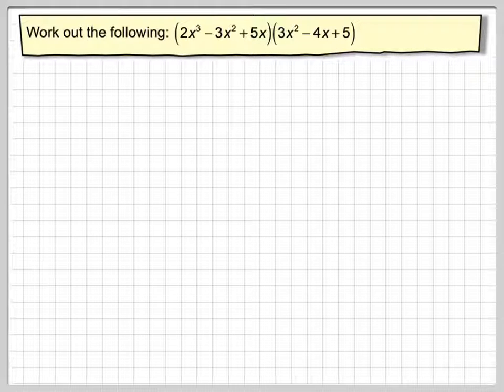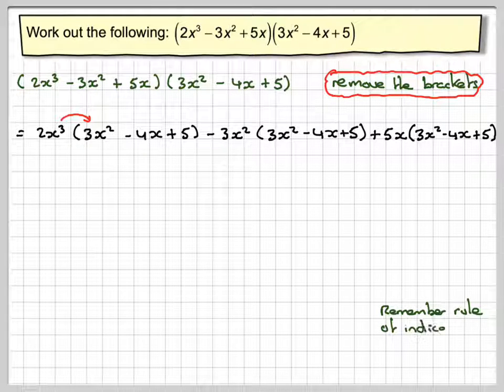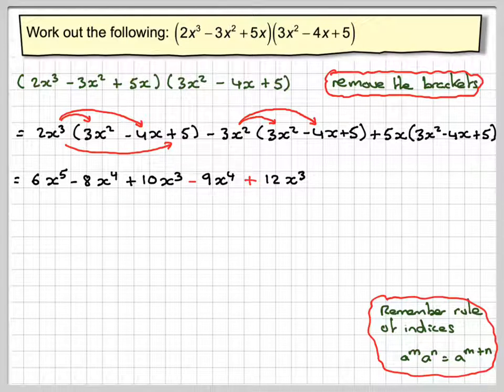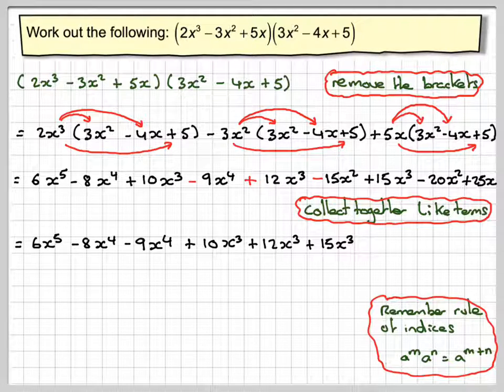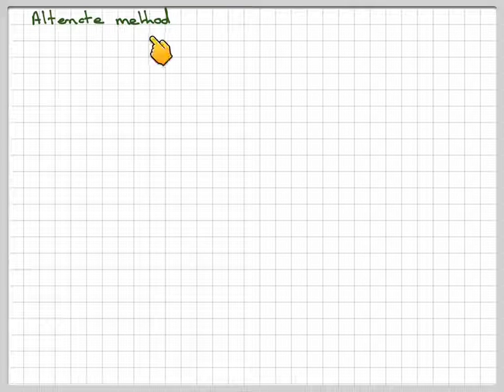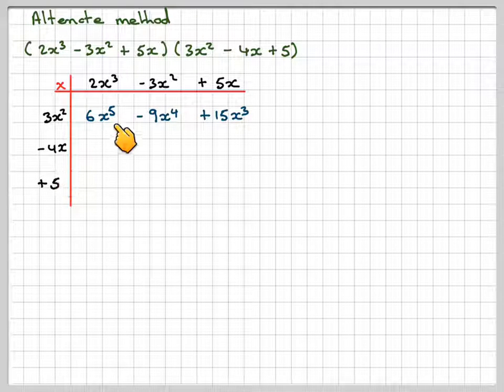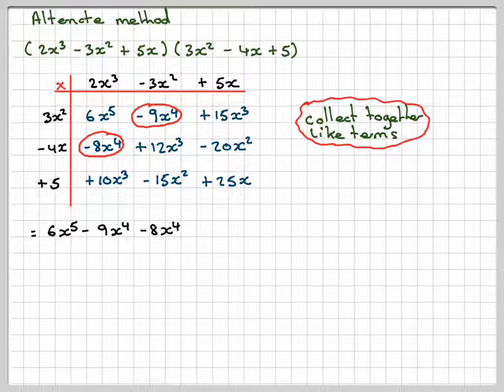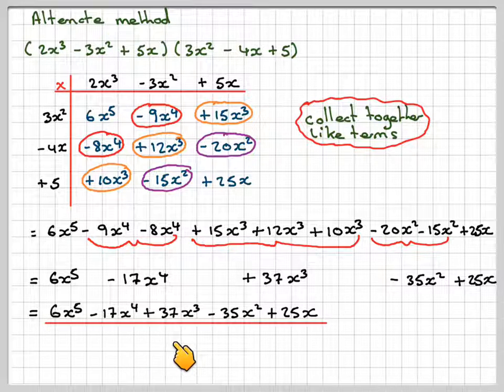The multiplication of polynomials